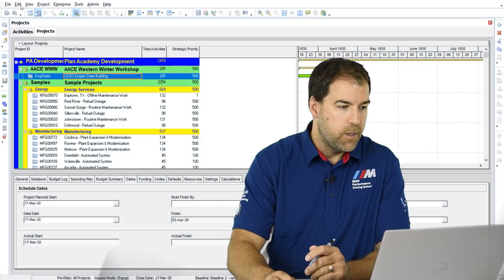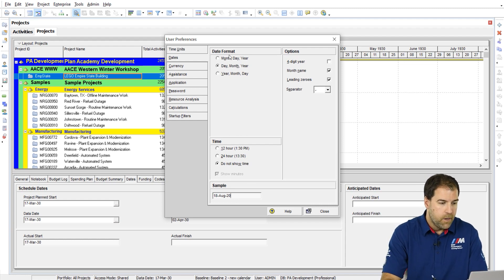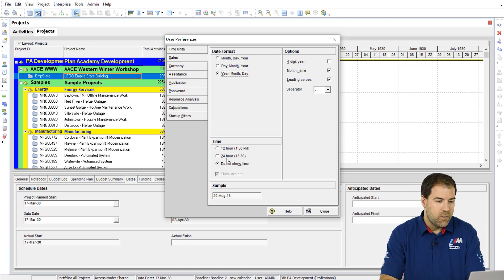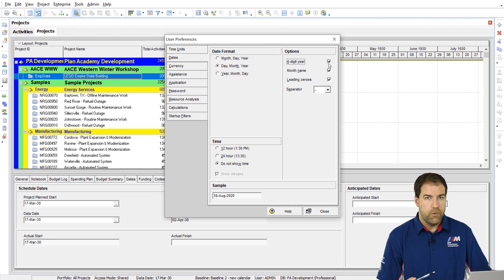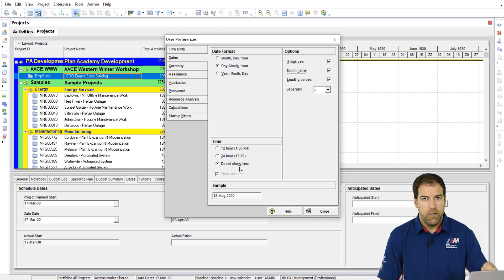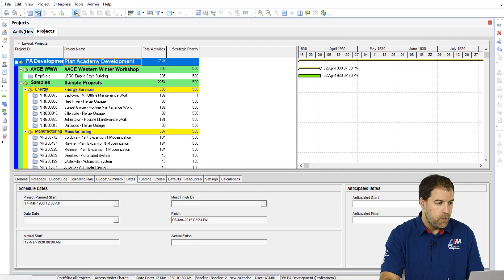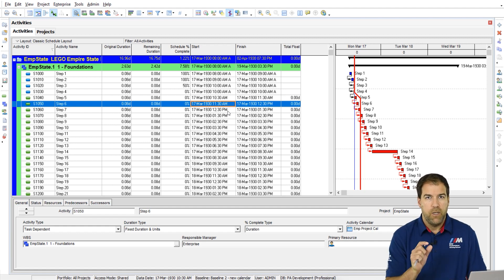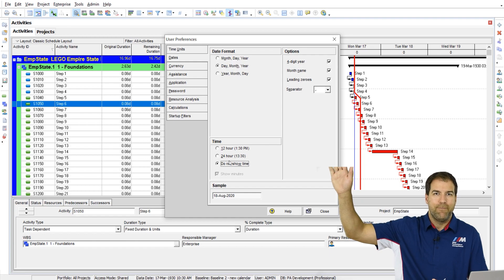Dates - Primavera P6 Settings Explained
In this new beginner series, Michael breaks down various Primavera P6 Settings, explaining what they are, how they work and giving his recommendation on which preferences you should use.
This video covers the Dates Settings in User Preferences.

Take your skills to the next level and check out our Advanced Course:

Primavera P6, Dates Settings, Dates in P6, P6,Online p6 training, p6 help, p6 date settings, michael lepage, plan academy, p6 beginner, p6 tutorial, online training, date settings